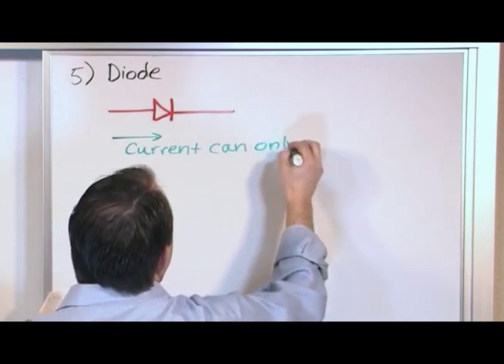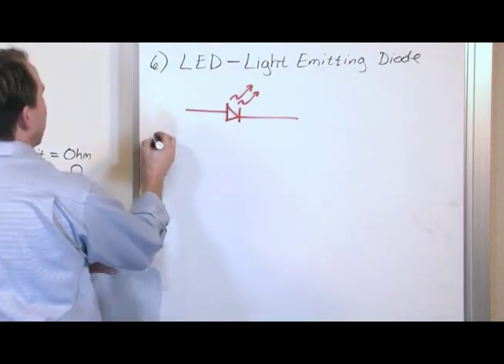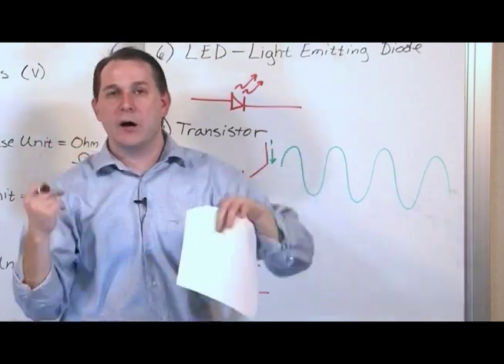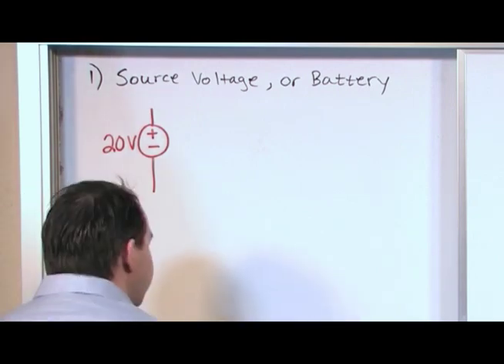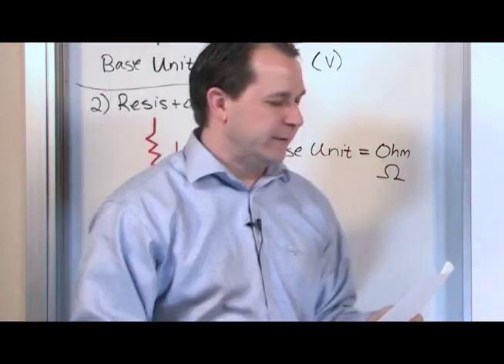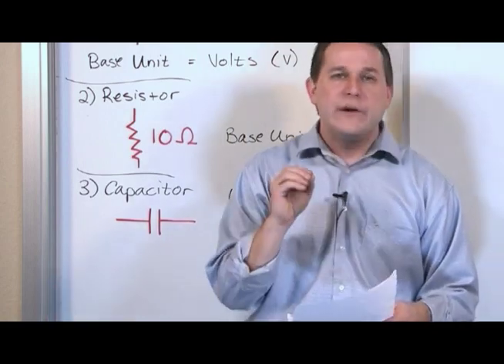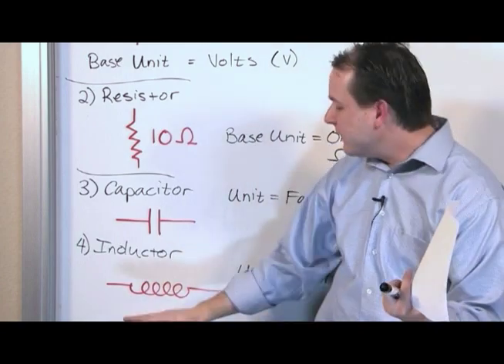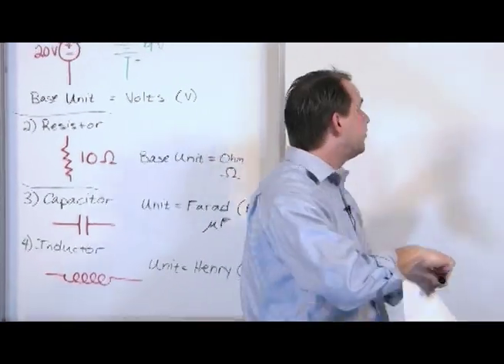What is a Diode in Circuits? Operation & Uses of Diodes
In this comprehensive video, we explore the fundamentals of diodes, essential components in electronics. We delve into their structure, operation, and various applications. Diodes, characterized by their one-way current flow, play a crucial role in converting alternating current (AC) to direct current (DC), rectification, signal demodulation, and voltage regulation.

Understanding diodes is pivotal in grasping the principles behind semiconductor devices. We cover topics like PN junctions, forward and reverse biasing, and the diode's voltage-current characteristic curve. Additionally, we elucidate how diodes behave in different circuits, including rectifiers, voltage regulators, and oscillators.

With clear explanations and illustrative examples, this video equips viewers with the knowledge needed to comprehend diodes' significance in modern electronics. Whether you're a student, hobbyist, or professional, this resource serves as a valuable guide to mastering the concepts surrounding diodes.

From semiconductor physics to practical circuit implementations, this video offers a comprehensive overview of diodes, making it accessible to beginners while providing insights for those seeking a deeper understanding of electronic components. Explore the world of diodes and unlock their potential in your electronic designs and projects.